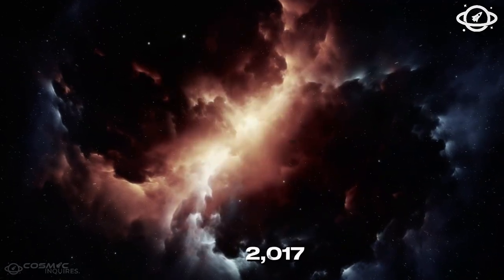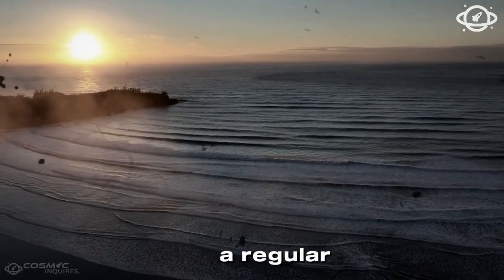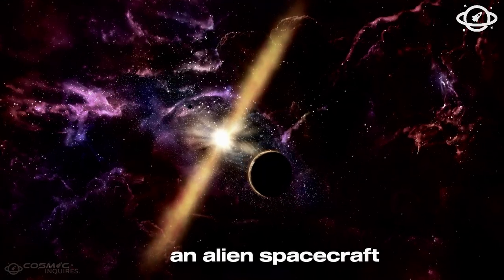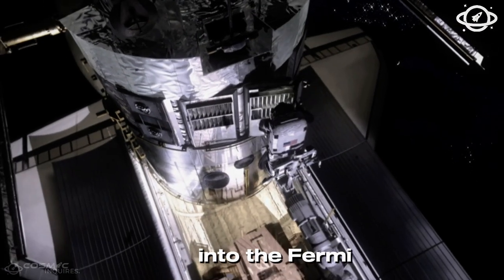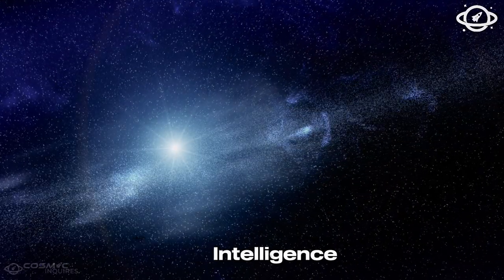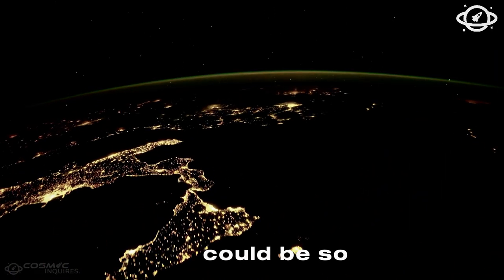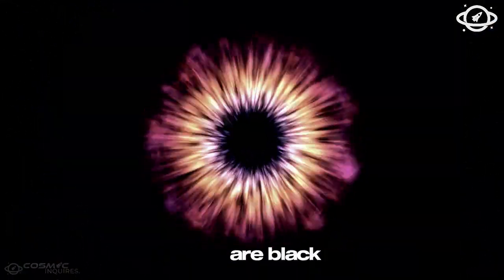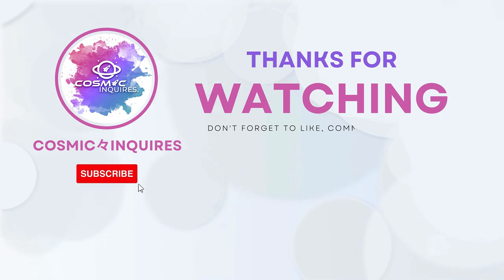James Webb Telescope Just Captured a TERRIFYING Object In Space!